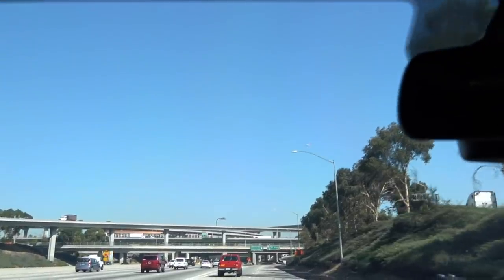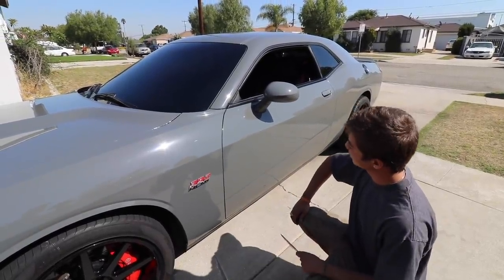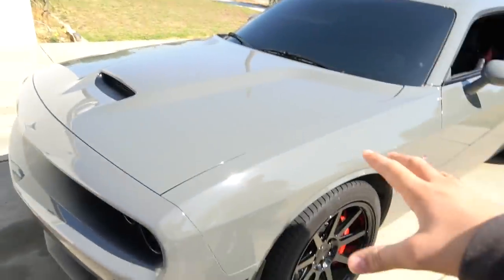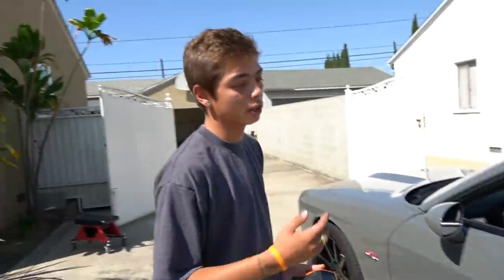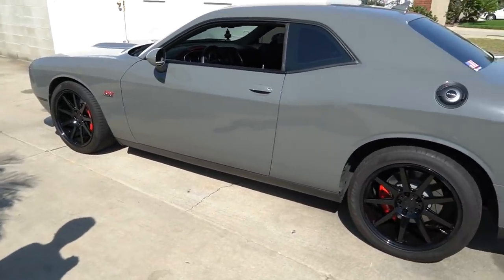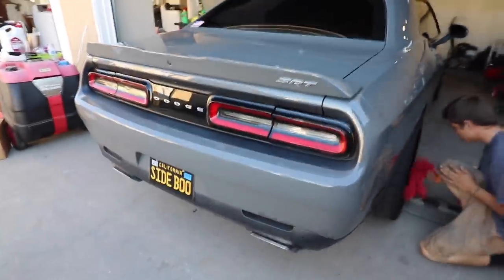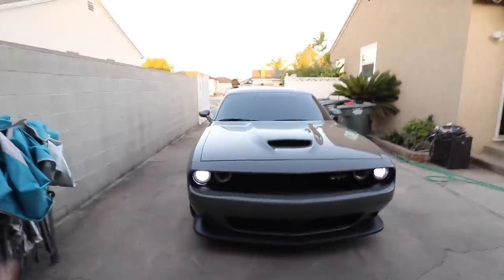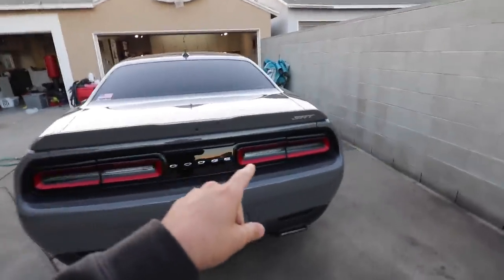EVERY NEW CAR OWNER SHOULD DO THIS! I SHOULD HAVE GOT THIS DONE SOONER!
After two years of ownership my 2017 Challenger SRT 392 was starting to show some signs of wear and tear one area that really needed attention was the paint it had gotten swirled up and scratched from all the washes the car has gone through and was not so clear anymore. So I took the car to City to City Auto Detailing and had them do a paint correction and full ceramic coating on it to restore the paint and give it a beautiful gloss finish! The wheels were coated too so that will help make my job of keeping them clean easier! Let me know what you guys think as I am certainly in love with how nice the challenger looks and its a great daily now that it will stay clean longer.

Phone Mount: